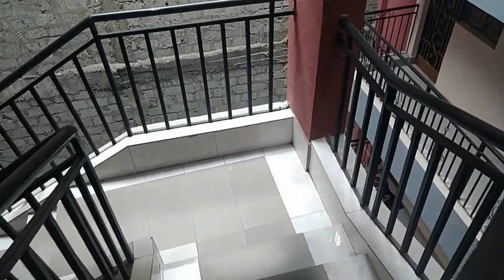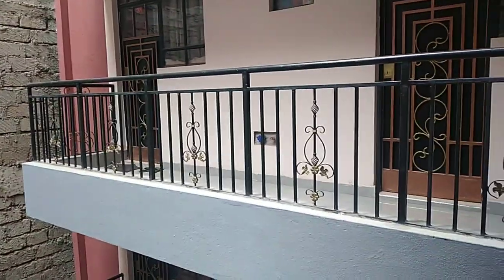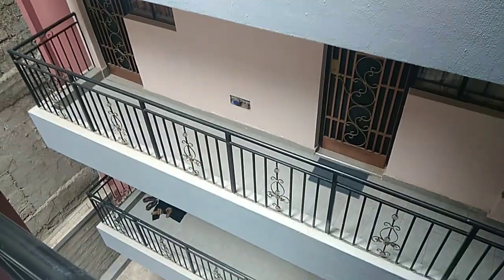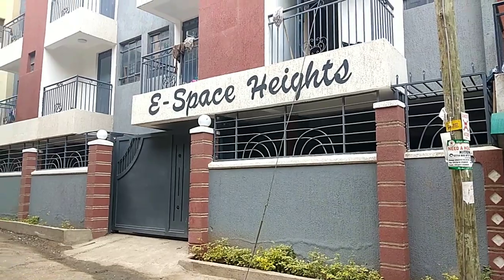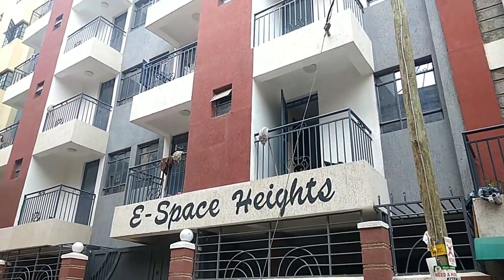One bedroom Apartment Tour /E Space Heights Kitengela @13,500 kshs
One bedroom Apartment
E Space Heights

Location :Along Deliverance Road Kitengela
Behind St Monica Catholic Church

From 13,500-15,000
Bedsitters from 8,500